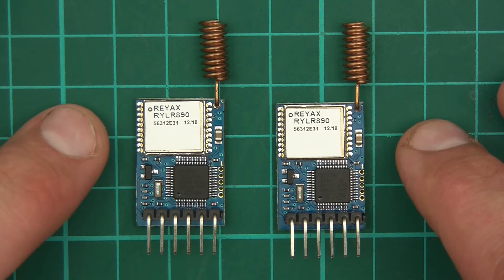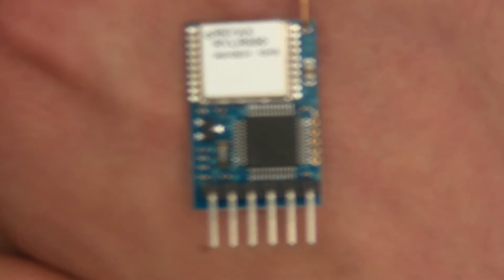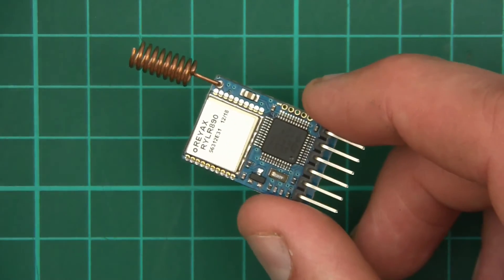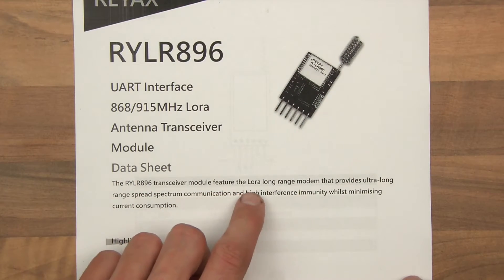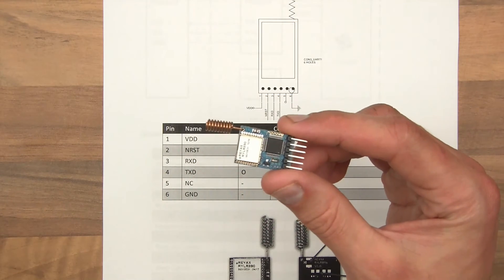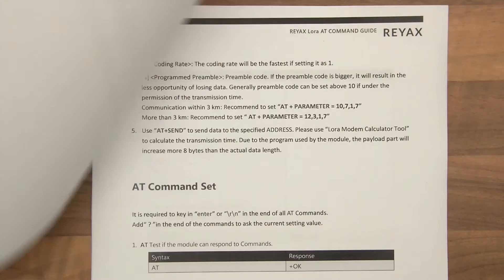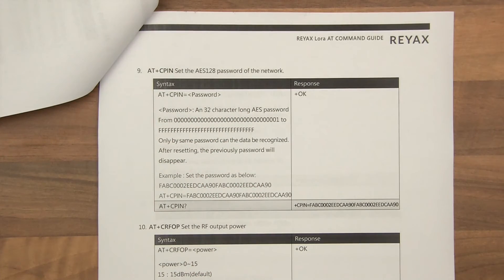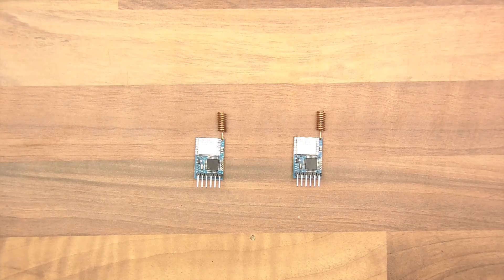Testing Long Range Wireless 915Mhz RF LoRa Transceiver Module REYAX RYLR890 RYLR896 Arduino Part 1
A video about some very good quality long range 915mhz, LoRa transceivers, supplied to me by Reyax. The documentation for these modules is aslo very good and the module is so easy to use. In this video I tell you about the transceivers and we look through the documentation.

You can get these transceivers from either me if I have any left, or directly from Reyax. Please see links: